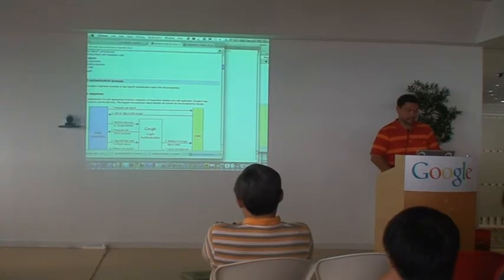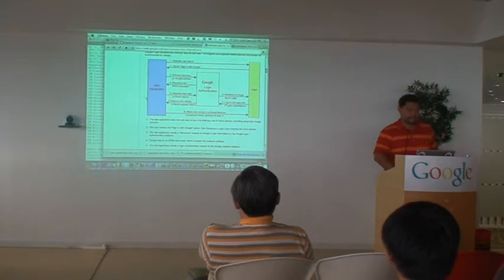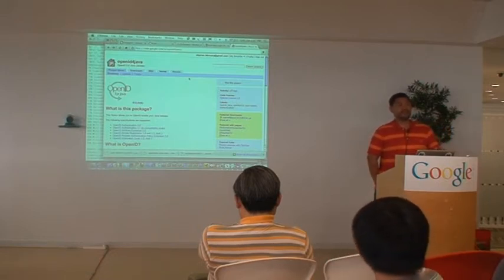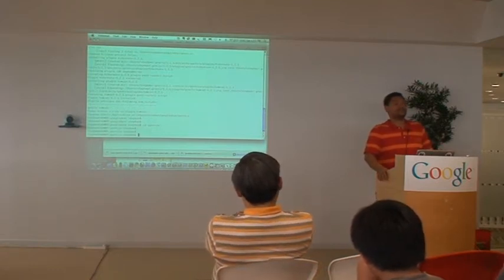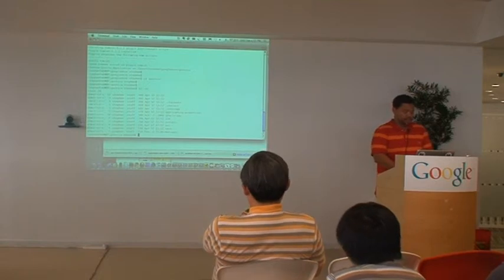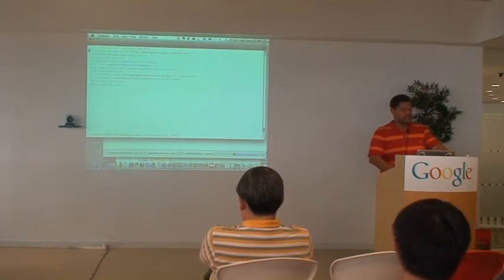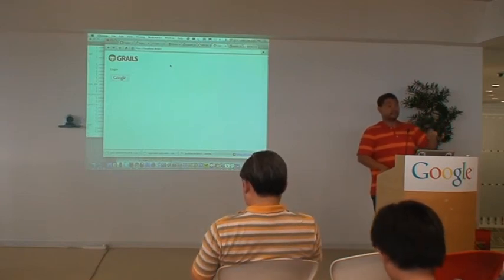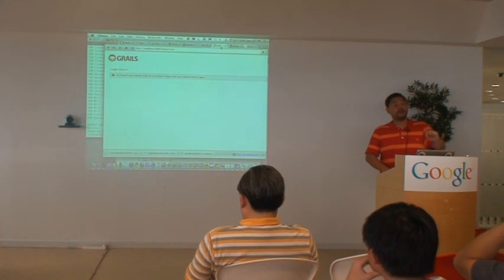Singapore GTUG Meetup 4 - Part 2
Shot on Apr 17 2010